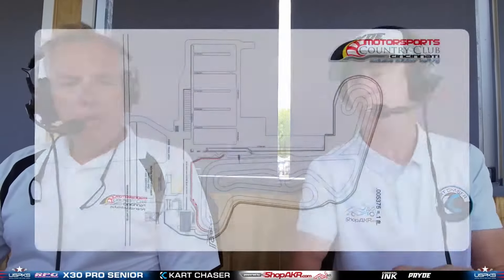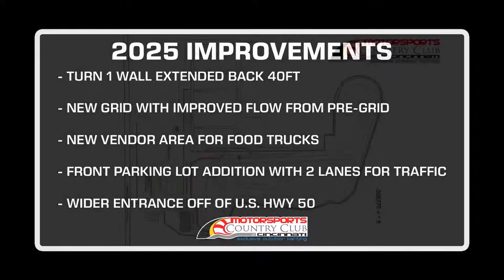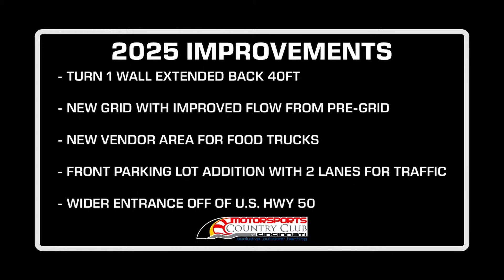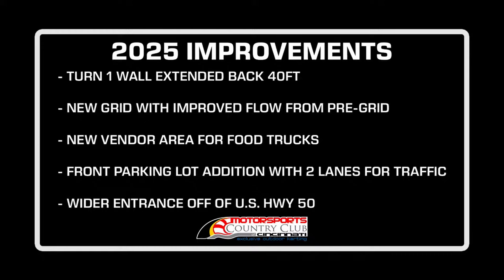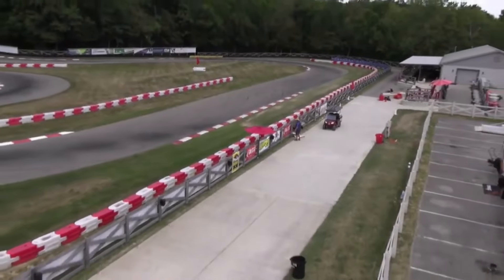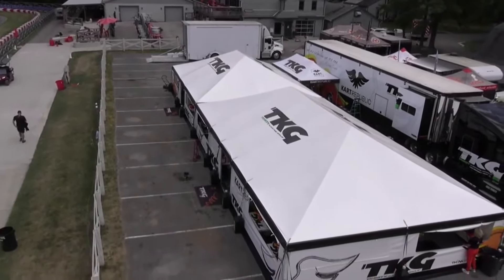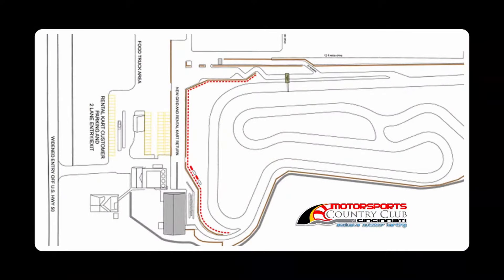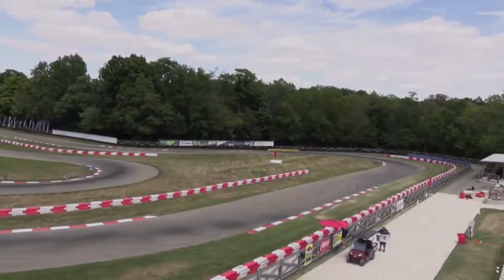Big Improvements Happening at The Motorsports Country Club of Cincinnati in 2025!